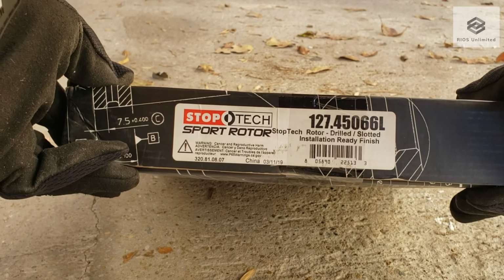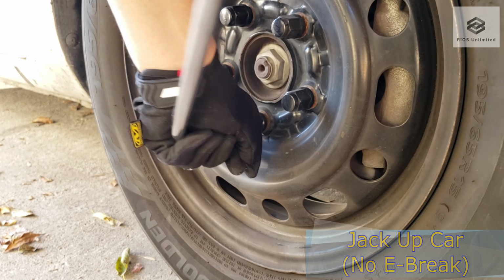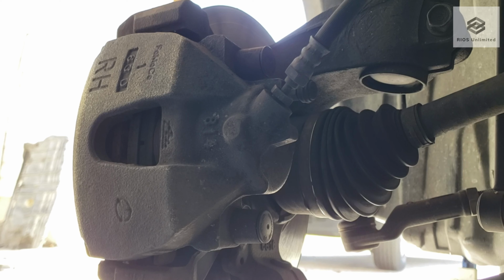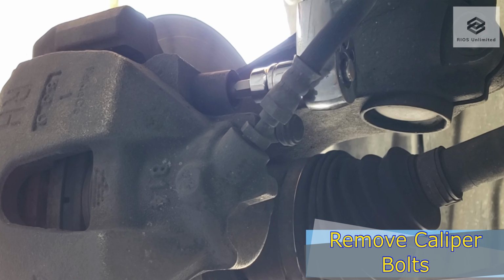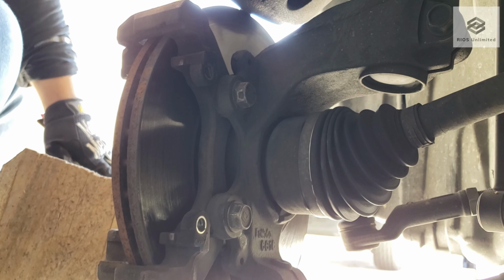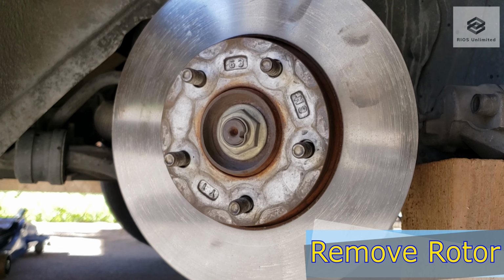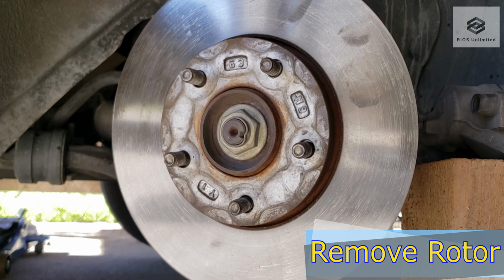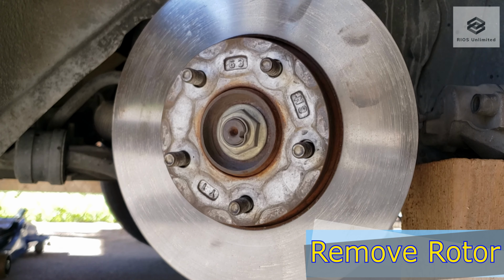Mazda 3 Change Break Rotors and Break Pads